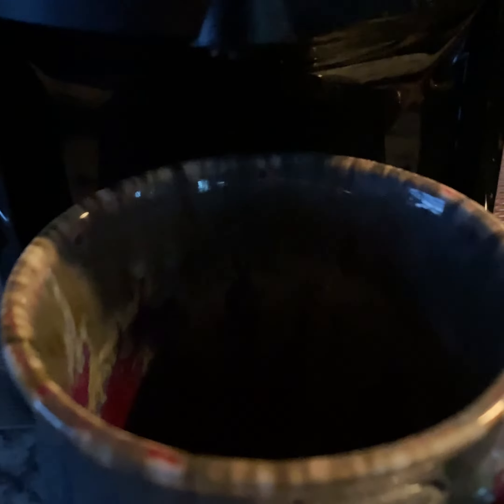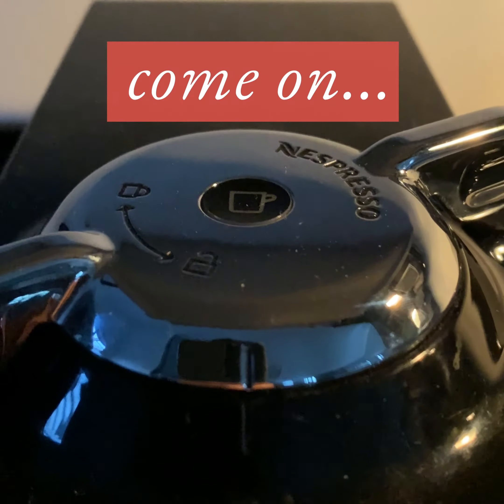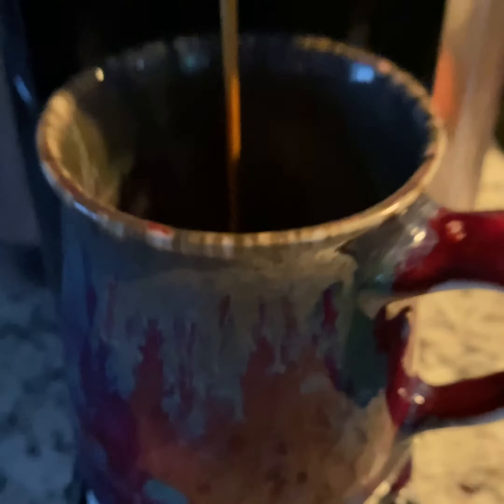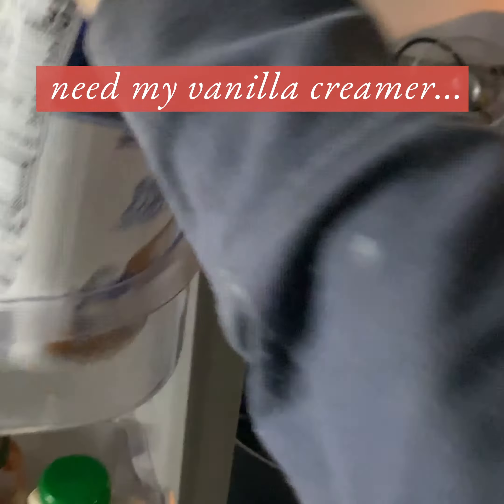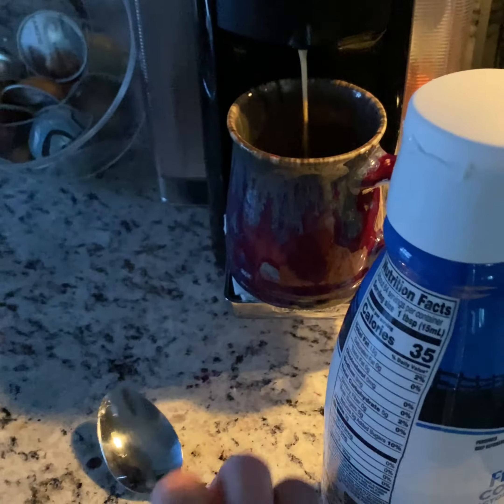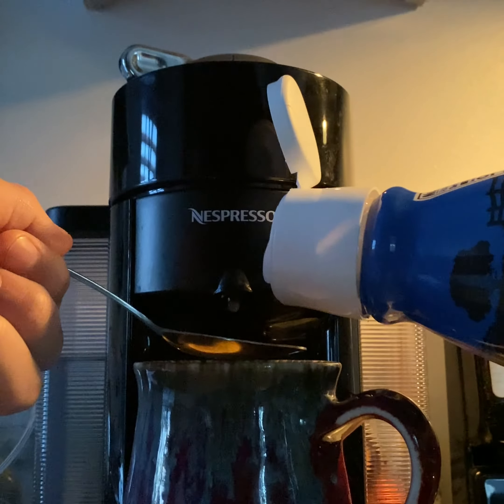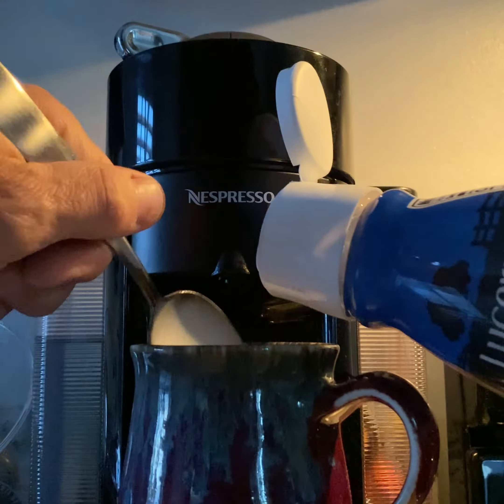Every Morning with the Classic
My morning comfort. Find your new morning routine with our beautiful crafted mugs.